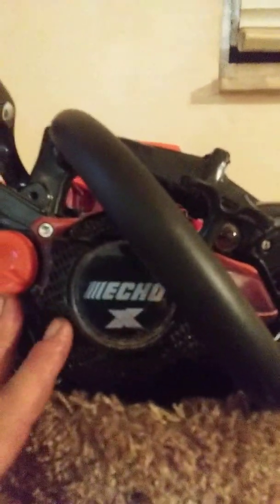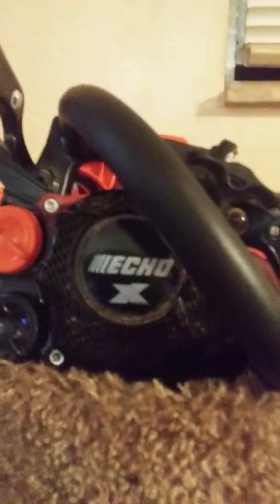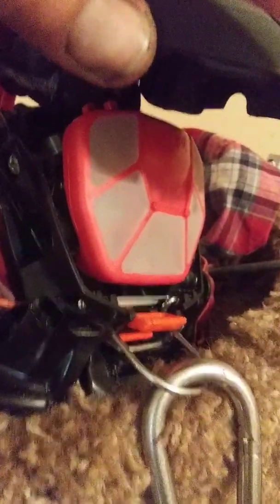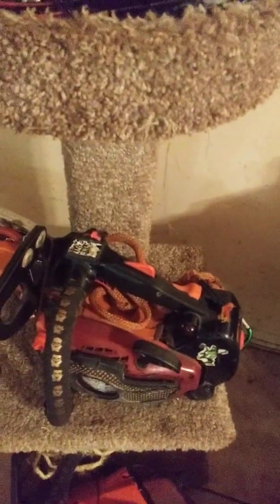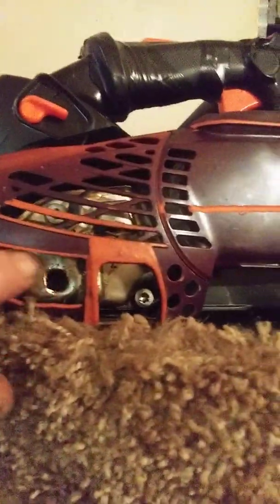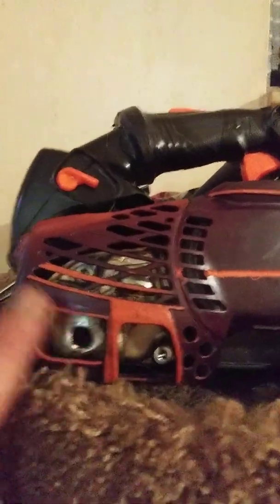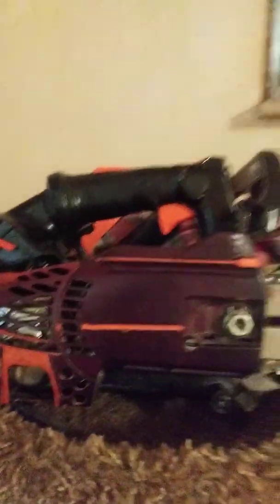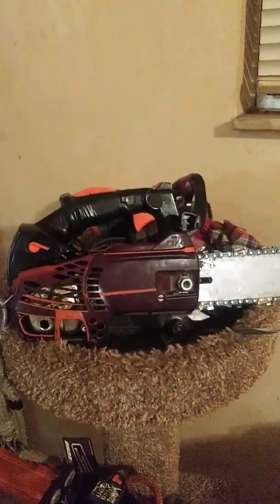2511t Mod Tips (Timing Advance, Muffler, Limiters & More)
Not aiming to say what you should/should not do with your saw, and even with performance as the goal there's no, say, "optimal timing number" because 'it depends'!!  But the act of altering timing, removing limiters, keeping your carb-intake perfectly clean, proper exhaust-system modification to get the cooler power you want without too-bad a loss to fuel economy, noise and a true power-gain unlike simple "high flow wide open" can mufflers, and a spark-plug-cover 'fix' that I'm surprised needs saying/doing but it does!